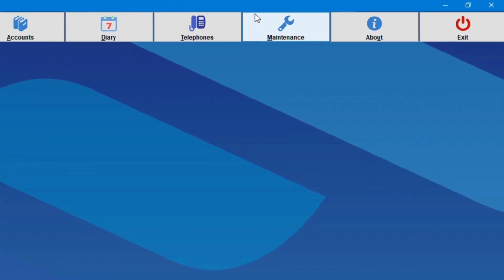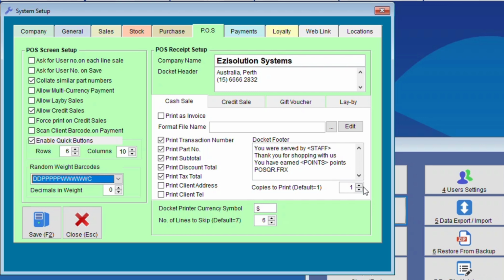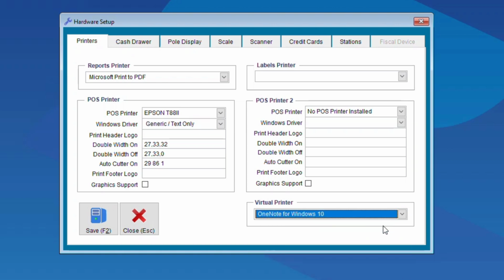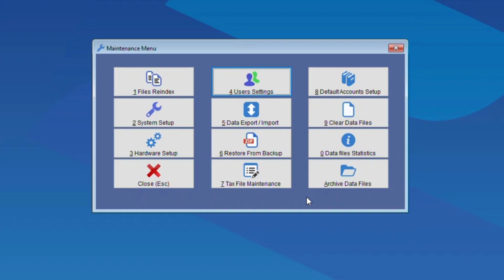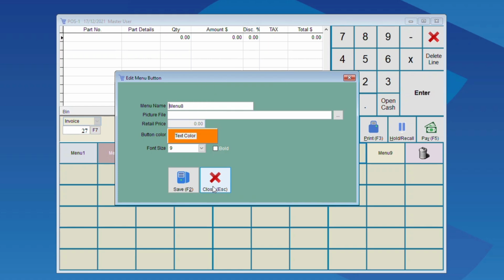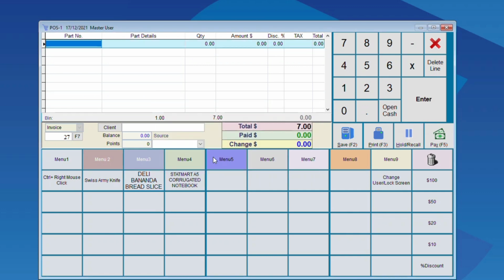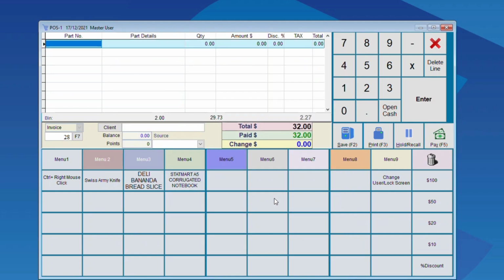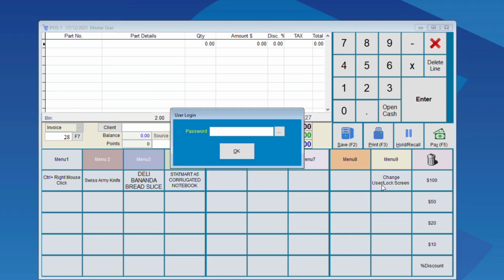Point Of Sale screen setup and usage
In this video, we discuss the use of the point of sale screen in Retailman POS.
The POS screen is designed to process sales at a very fast rate, so its ideal for businesses with walk in clients that buy small ticket items, its also ideal for businesses with items that are not barcoded and it allows the user to add all the frequently sold items as buttons on the quick buttons menu which means there is no need to use either the barcode scanner, keyboard or mouse and just use the touch screen to do all your sales.

You can download an obligation free, time limited full version to try for 7 days, and can extend the trial period by 30 days when you email us your company name as it appears in the program.

To download or buy the latest version of Retailman POS, you can visit our websites: